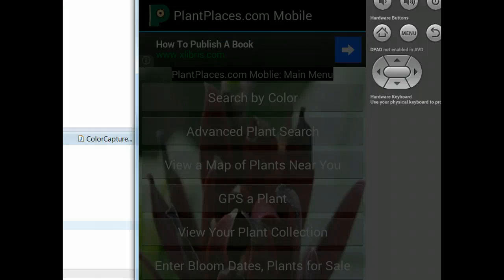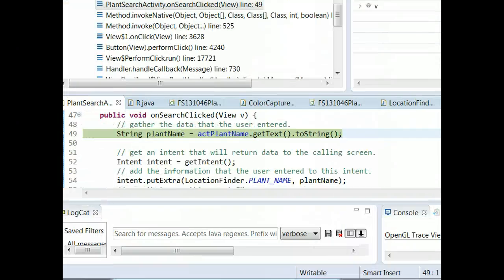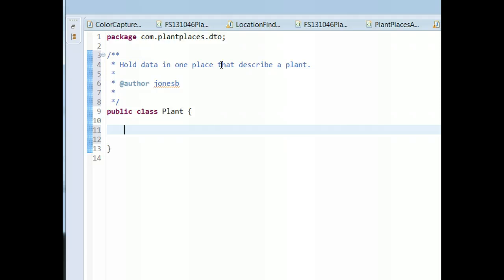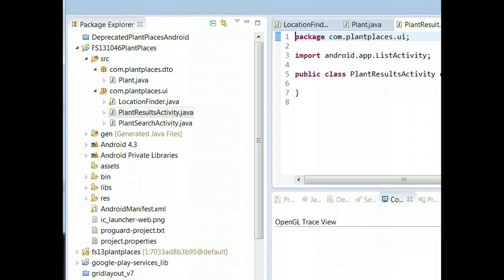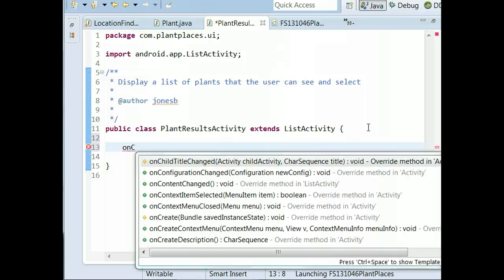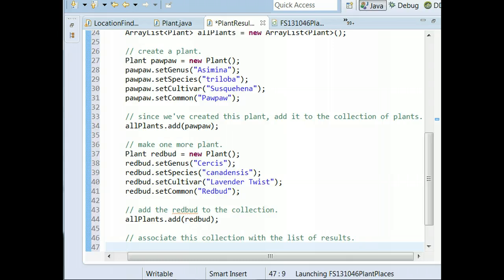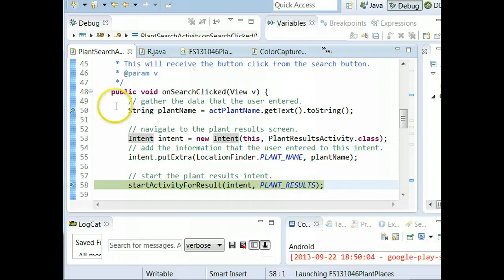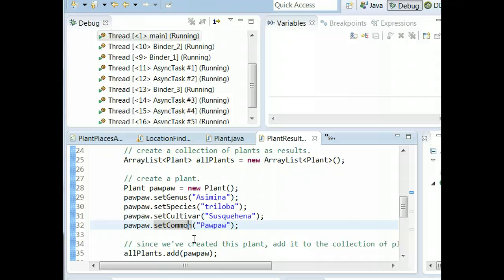Android ListActivity, ArrayAdapter, ArrayList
Creating a ListActivity in Android and populating it with objects of a class that we created.  Use the ArrayAdapter and ArrayList.  How to create a class, instantiate objects from that class, and make those objects visible in a list via toString()